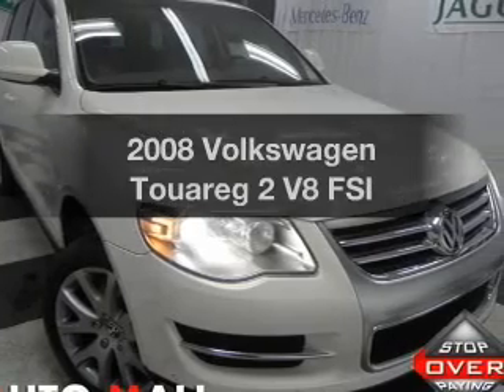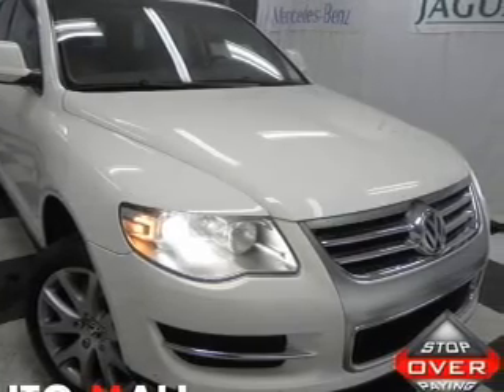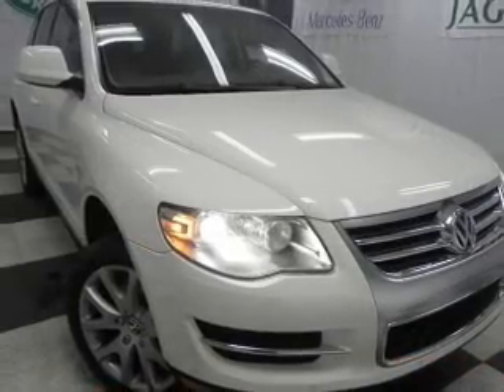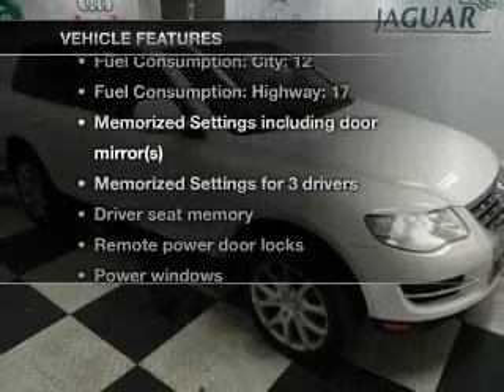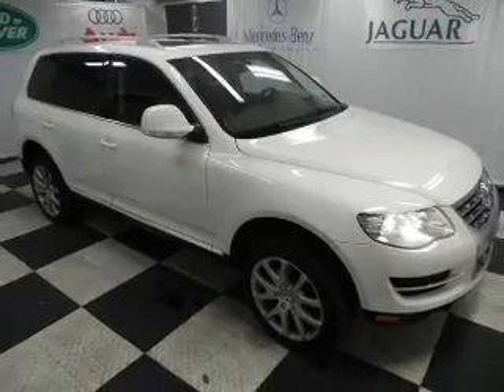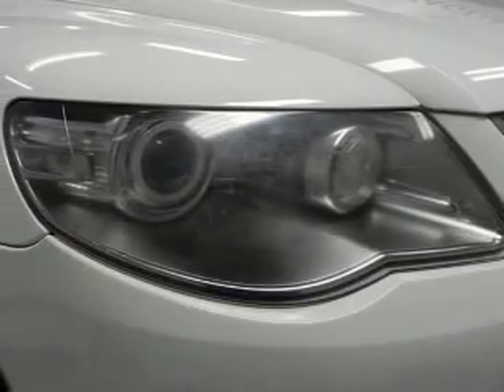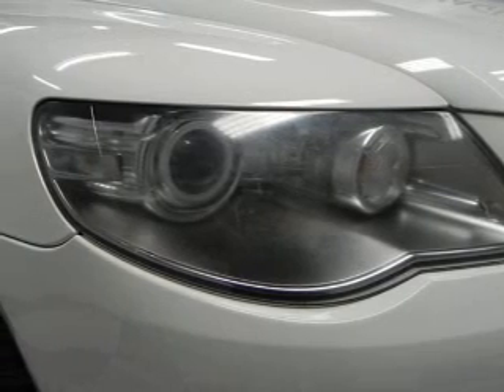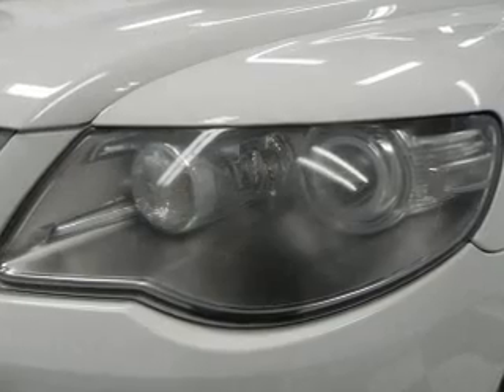2008 Volkswagen Touareg 2 - Bedford OH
Year: 2008
Make: Volkswagen
Model: Touareg 2
Trim: V8 FSI
Engine: 4.2 liter 8 cylinder 32 valve
Transmission: 6-Speed Automatic
Color: Campanella White
Mileage: 62471
Address:
333 Broadway Ave